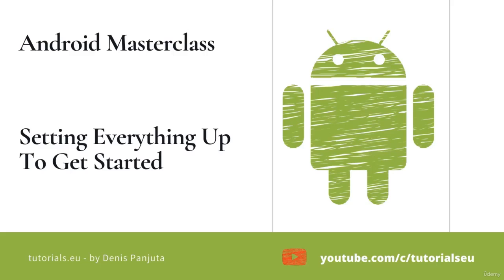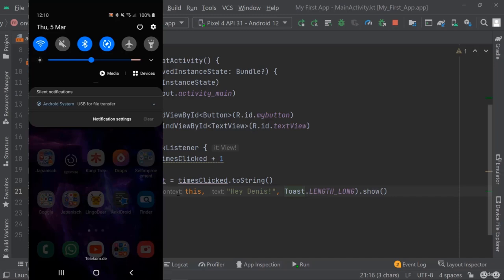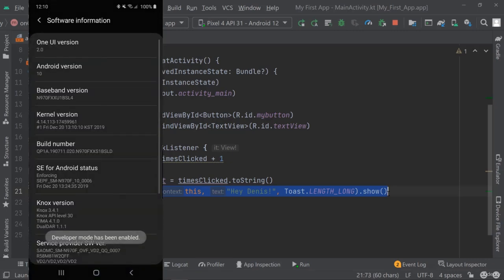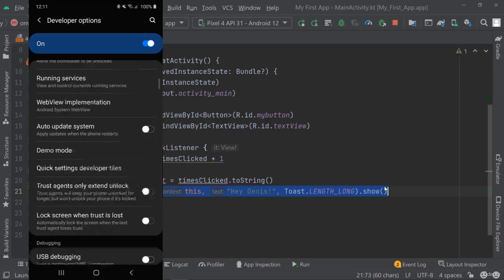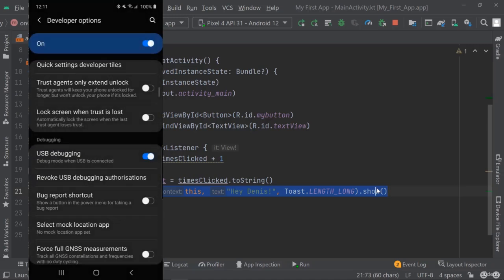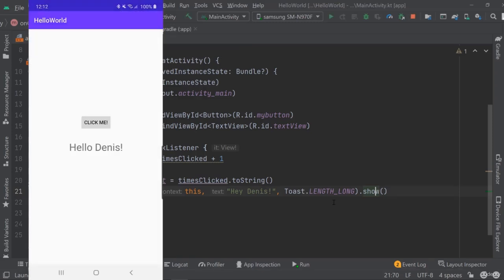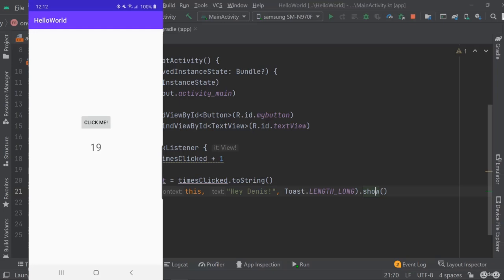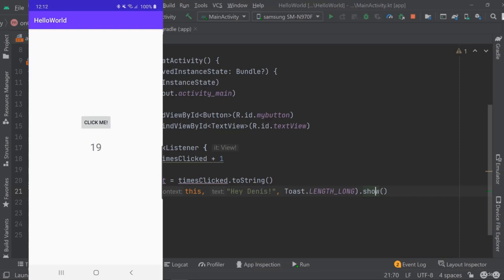231 - Testing The App On Your Phone